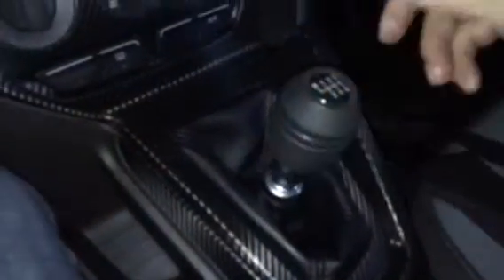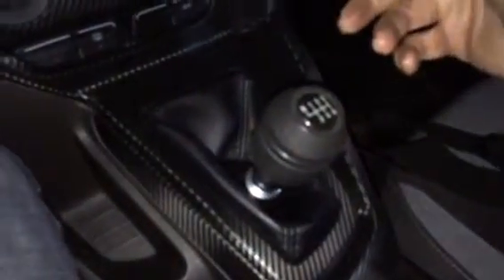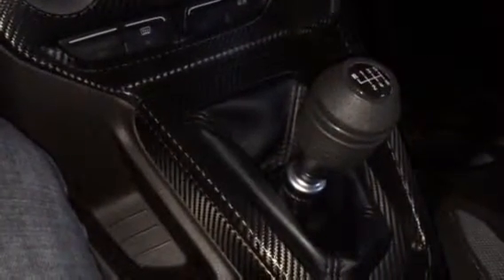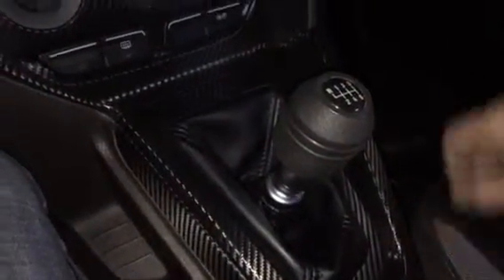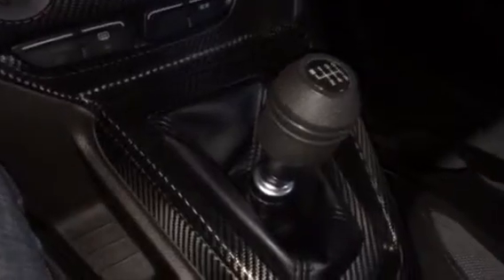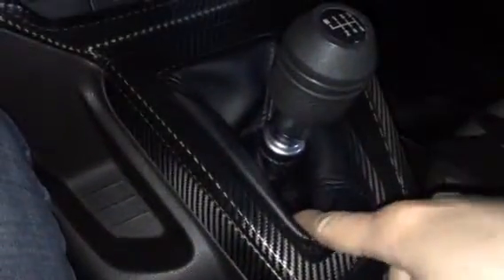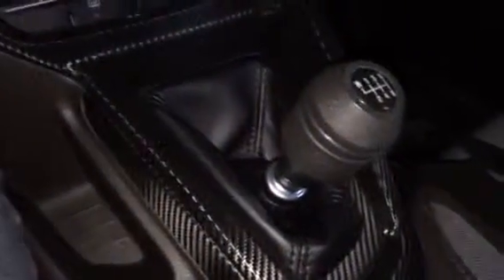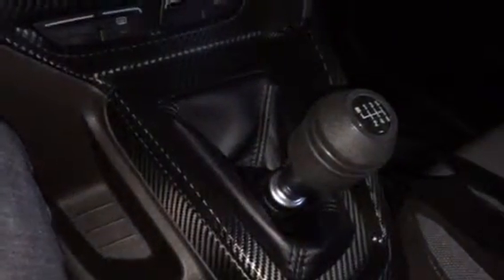Breedt shift arm